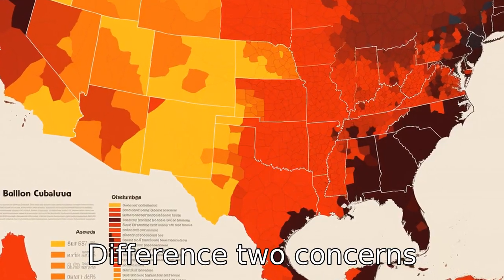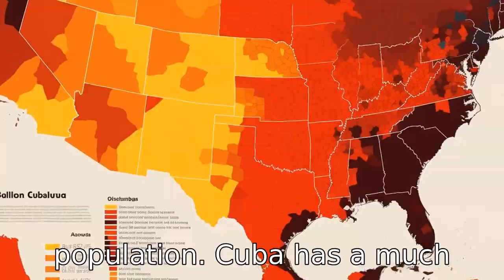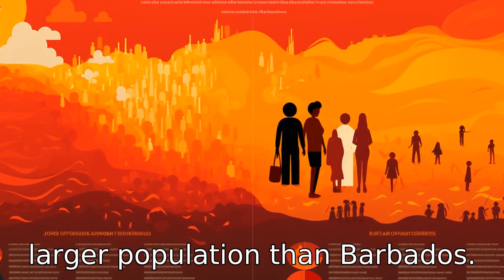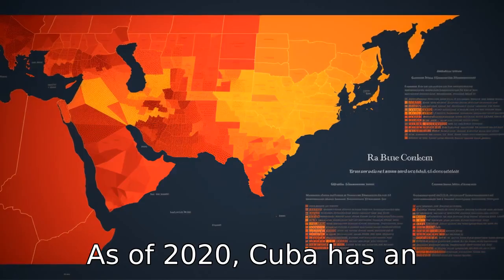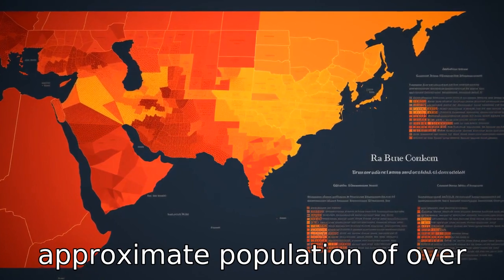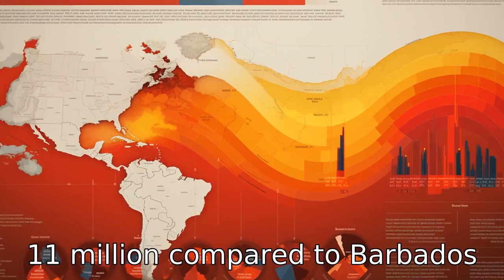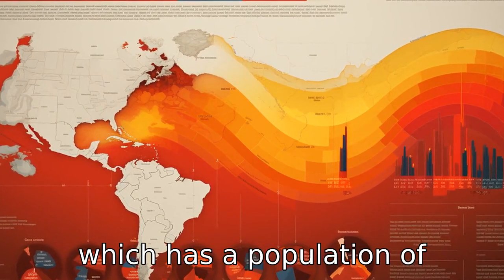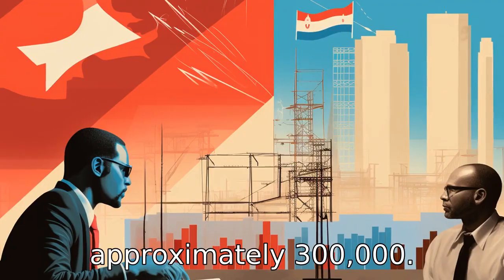Barbados vs. Cuba Showdown: Which Island Wins?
In this informative comparison video, we delve into the key differences between Barbados and Cuba, encompassing geographical size, population, political systems, colonial history, language, climate, capital cities, currency, landscapes, culinary traditions, and the state of tourism in these tropical nations. Explore a detailed side-by-side examination, from Cuba’s socialist state and diverse landscape to Barbados's parliamentary democracy and local culinary traditions. Press play to join us on this enlightening journey!